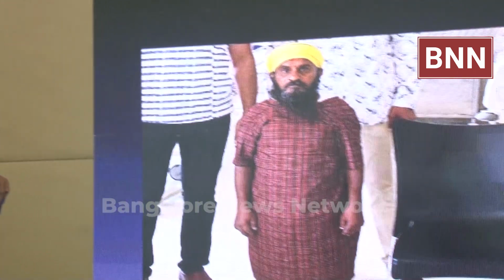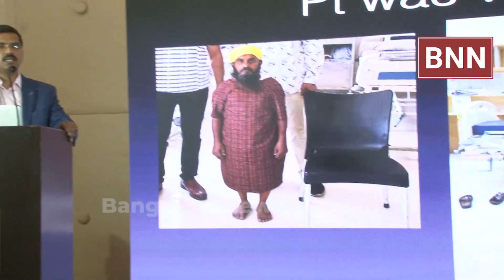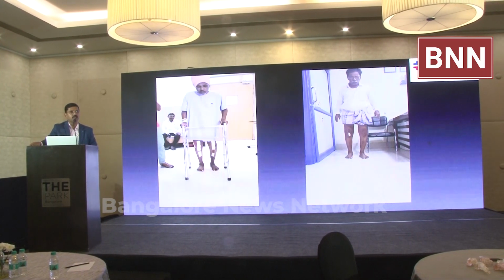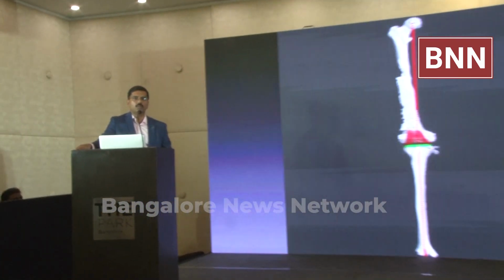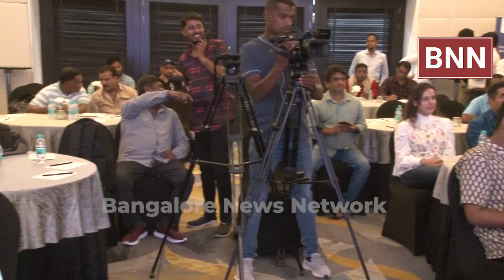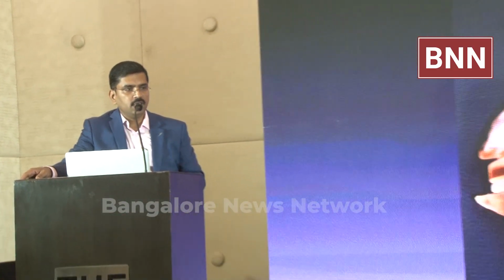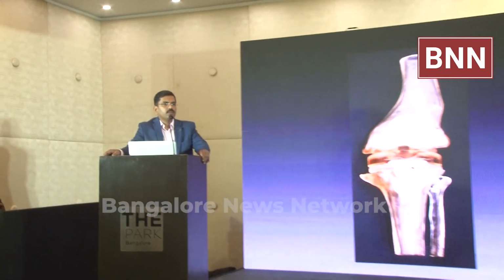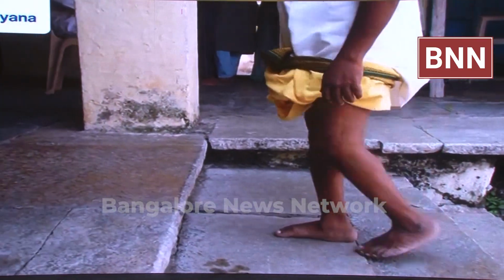Narayana Health City, Bengaluru Successfully Performed a Revolutionary Total Knee Replacement (TKR)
Narayana Health City Leads the Way with Robotic-Assisted Knee Replacement with the World’s Smallest Customized Implant

Narayana Health City has successfully performed a revolutionary Total Knee Replacement (TKR) on a patient with severe osteoarthritis and significant deformities. The complex procedure utilized state-of-the-art robotic-assisted technology combined with customizable implants, a cutting-edge approach that offers unparalleled precision and personalization.

The patient, suffering from dwarfism, had previously undergone surgery to lengthen his thigh bone. However, his short stature posed complex surgical challenges, compounding the severity of the degeneration and deformities.
Upon initial assessment, the patient exhibited limited knee function, persistent pain and atypical bone proportions that made standard knee implants unsuitable. Further thorough investigations, including X-rays, scanograms, and a detailed CT scan, revealed disproportionate distal femur dimensions that were too small for conventional prosthetics, underscoring the need for a highly customized approach.

“Managing this case required more than a standard implant; we needed to precisely match the patient’s unique bone structure,” explained Dr. Prashanth B N, Consultant Orthopaedics & Joint Replacement. “Using CT imaging and 3D modeling, we designed patient-specific implants that accurately replicated the natural condylar proportions and ensured precise rotational alignment, which is essential for joint stability and function.”

This advanced approach not only restored function to the knee but minimized complications associated with the patient’s complex anatomy.

Prof. Arun Ranganathan, Director & HOD, Orthopedics, Spine & Trauma, noted, “Our hospital is equipped to provide comprehensive orthopedic care, with a dedicated team and advanced solutions for complex cases like this, ensuring the best possible outcomes. Narayana Health City can deliver such outcomes time and again because of our expertise and collaborative approach.”

Dr. Abhinandan S Punit, Consultant Orthopaedics & Joint Replacement, added, “At Narayana Health City, we have the surgical expertise and cutting-edge joint replacement capabilities necessary to take on complex orthopedic cases and achieve successful, precise results for our patients.”

This unique case highlights the growing importance of patient-specific implants in treating advanced orthopedic conditions, particularly as knee osteoarthritis becomes more prevalent in patients with varied and challenging anatomies.